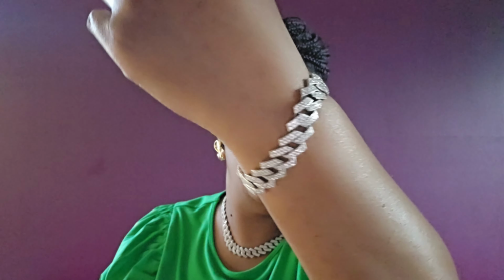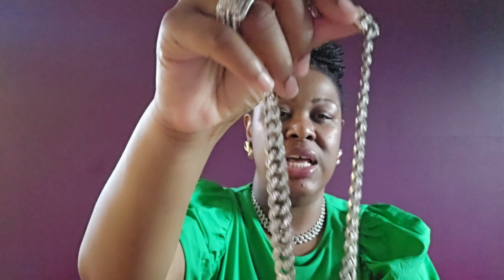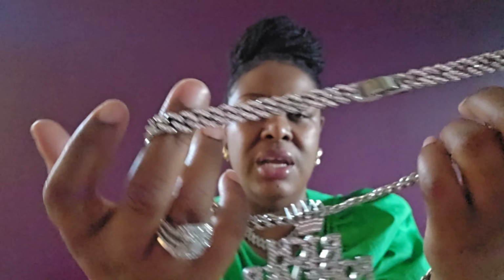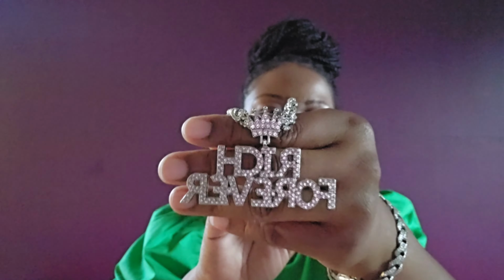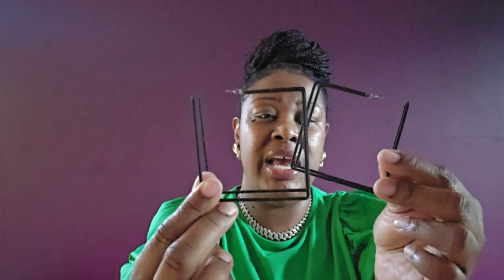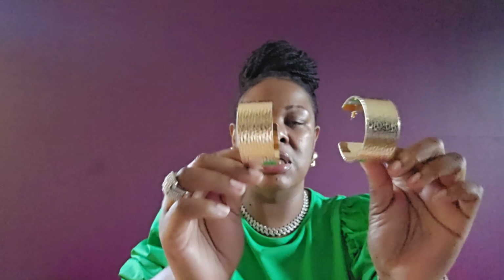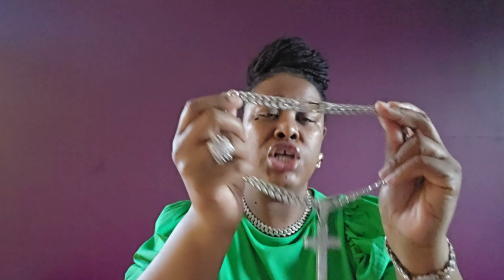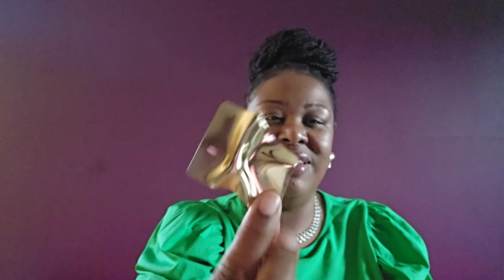2024 SHEIN LUXURY ACCESSORIES HAUL | SHOW SHOPPING PIECES | FREE CREDITS | LIFE WITH ANDREA D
Heyy Y'all here's another Shein Accessories Haul as i promised this is for the girls that love the bling bling 😆 babe so let me know what pieces you like in the comments happy shopping .😘

❤️Become a part of the D Squad Tell Your Family, Friends or Enemy's 🤣 Don't make me no never mind It's free I Would Love To Have You as part of the family ❤️

♥️Hoop Earrings♥️

♥️Twist Design Stud Earrings♥️

♥️Cuff Earrings♥️

♥️Stud Earrings♥️

♥️Crown & Letter Pendant Necklace♥️

♥️Cross Pendant Necklace♥️

♥️ Chain Bracelet♥️